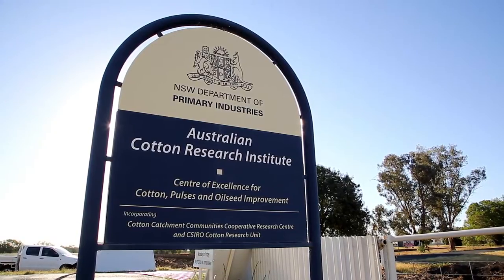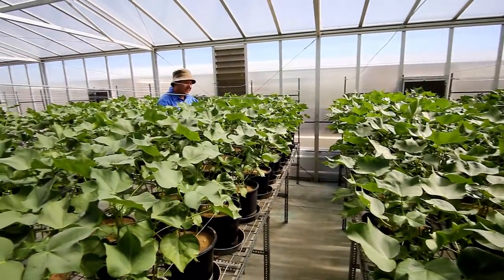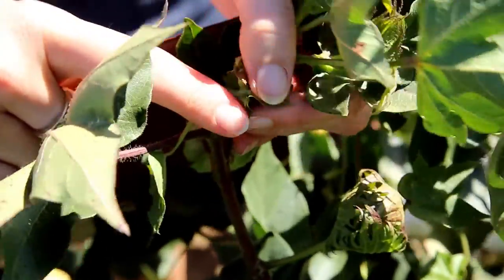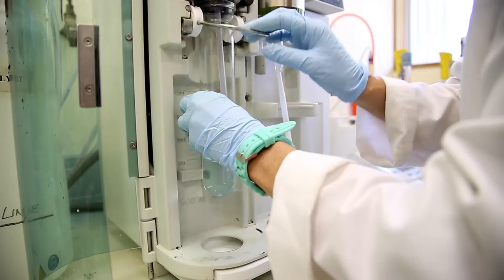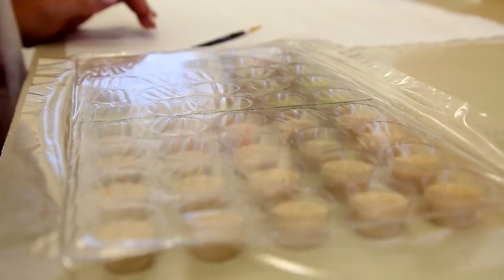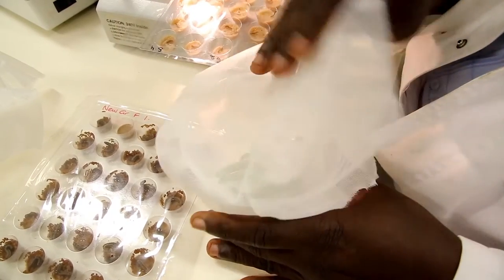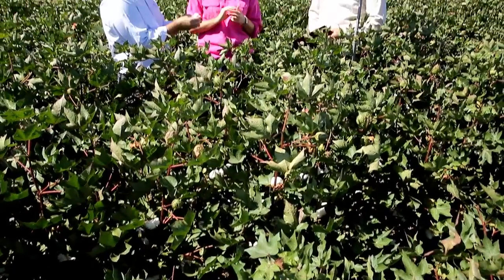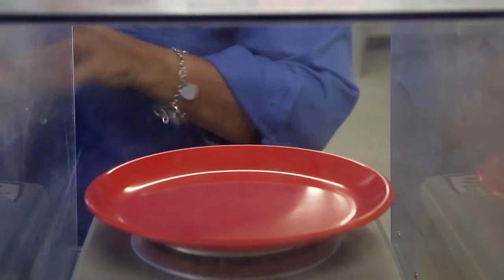Breeding a Sustainable Future